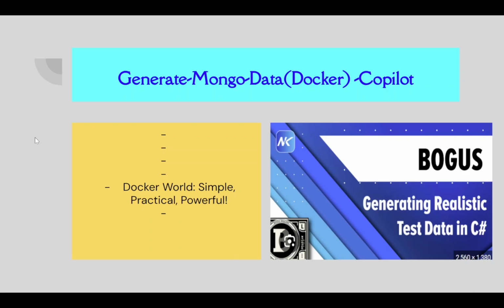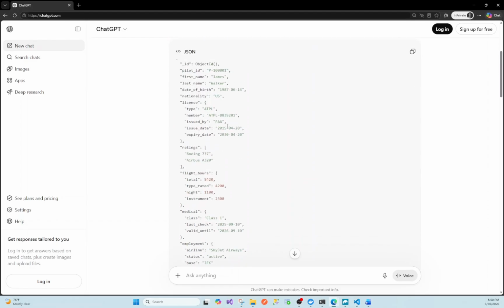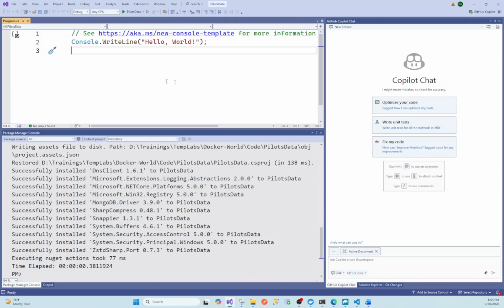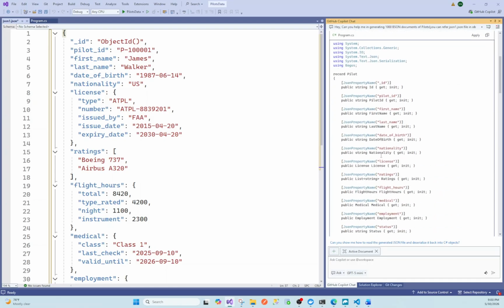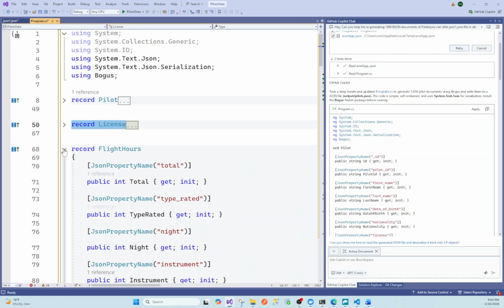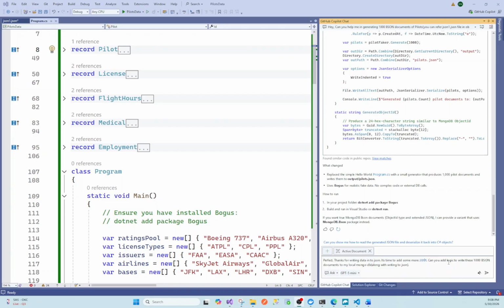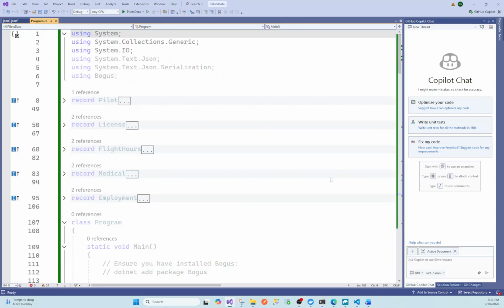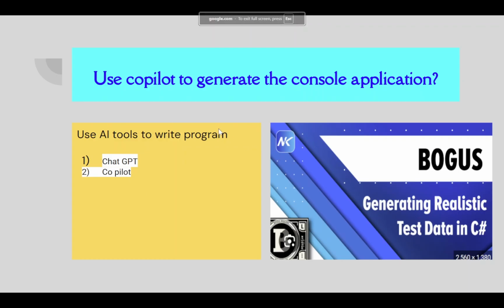Generate Millions of Realistic Records in .NET Using AI (No Manual Coding!)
🚀 Generate Massive Realistic Random Data in .NET Using Bogus/Faker + GitHub Copilot | No Manual Coding!

Need thousands or even millions of realistic test records for your application, database, analytics platform, or demo environment?

In this tutorial, I demonstrate how to build a powerful .NET Console Application that generates production-like random data using the Bogus (Faker) library. The best part? I don't write the code manually. Instead, I show how to leverage GitHub Copilot AI to generate the entire solution quickly and efficiently.

Whether you're a .NET Developer, Data Engineer, QA Engineer, DBA, Data Analyst, or Software Architect, this approach can save hours of development effort when creating realistic sample datasets.

✅ How to use GitHub Copilot to generate code automatically

✅ Creating a .NET Console Application for data generation

✅ Using the Bogus/Faker library to generate realistic random data

✅ Generating production-like datasets for testing and demos

✅ Creating large volumes of synthetic data

✅ Generating realistic names, addresses, phone numbers, emails, dates, IDs, and more

✅ Preparing sample data for MongoDB, SQL Server, PostgreSQL, Azure Cosmos DB, and data warehouses

✅ AI-assisted software development using GitHub Copilot

✅ Faster prototyping and development workflows

🎯 Perfect For

• .NET Developers

• C# Developers

• Software Engineers

• Data Engineers

• Database Administrators

• MongoDB Developers

• Azure Developers

• Data Analysts

• BI Professionals

• Students learning .NET and AI-assisted coding

✔ Application Testing

✔ Performance Testing

✔ Load Testing

✔ Database Benchmarking

✔ Data Analytics

✔ Machine Learning Training Data

✔ Dashboard Demonstrations

✔ Proof of Concepts (POCs)

✔ Development Environments

✔ Enterprise Data Platforms

🛠 Technologies Used

• C#

• .NET

• GitHub Copilot

• Bogus Library

• Faker Data Generator

• MongoDB

• BSON

• Visual Studio

Modern applications often require large datasets for testing and analytics. Manually creating data is time-consuming and unrealistic. By combining GitHub Copilot with Bogus/Faker, developers can generate high-quality synthetic data in minutes while significantly improving productivity.

If you're exploring AI-powered software development, synthetic data generation, developer productivity tools, or enterprise-scale testing strategies, this tutorial is for you.

✔ Share with fellow developers and data engineers